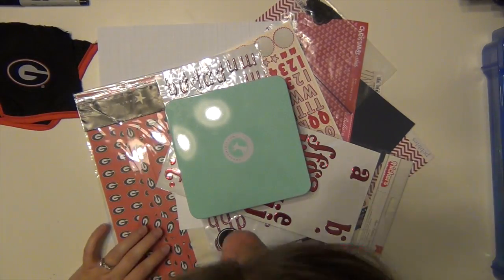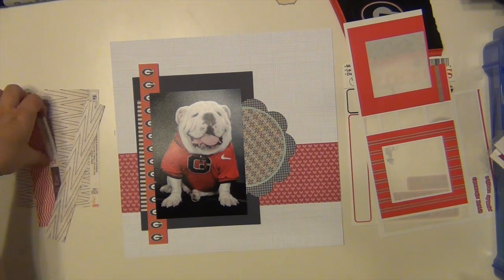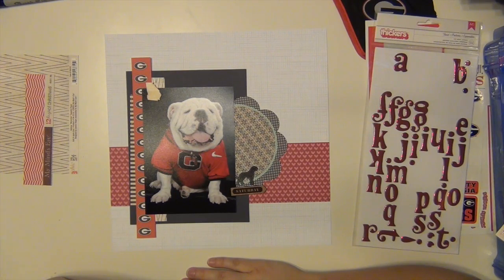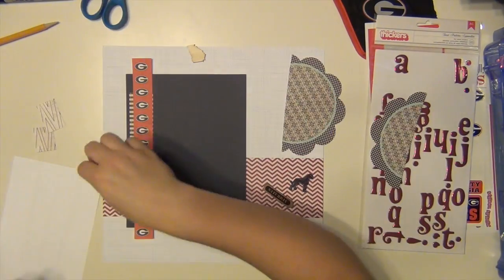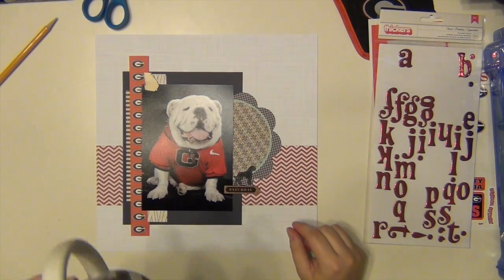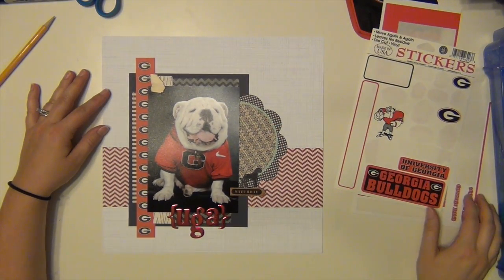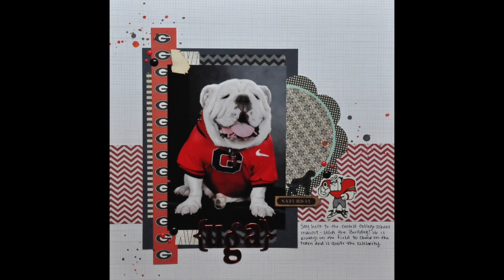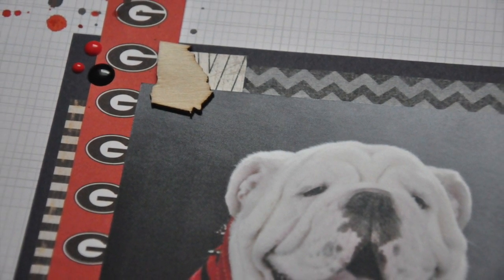Scrapbooking Process 009: UGA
Is anyone as excited for college football as me???  I'm getting into the zone by making this page about the mascot for my favorite team: GO DAWGS!  Enjoy!